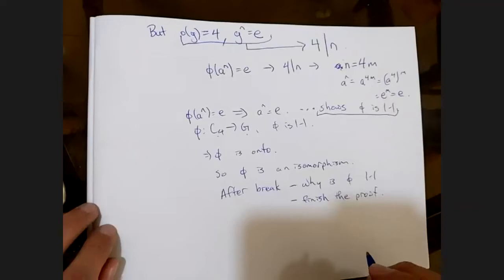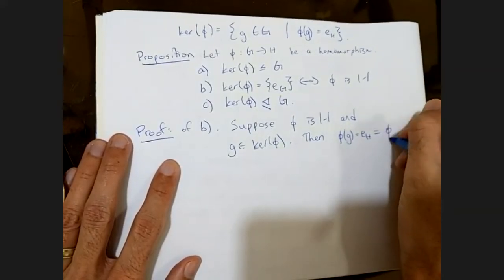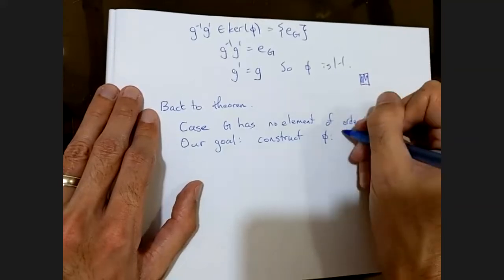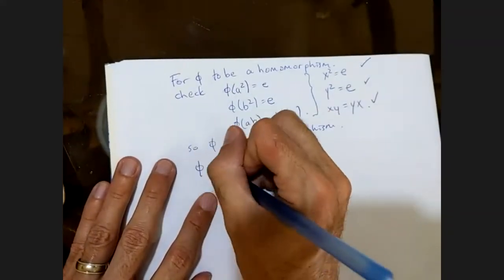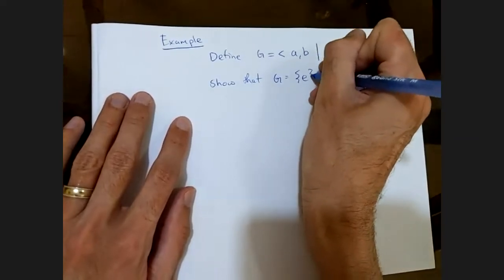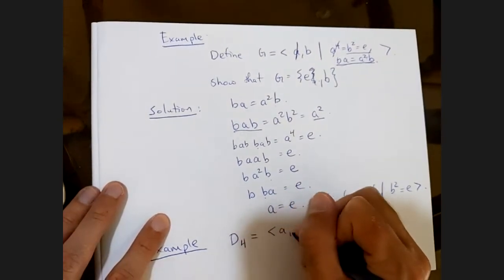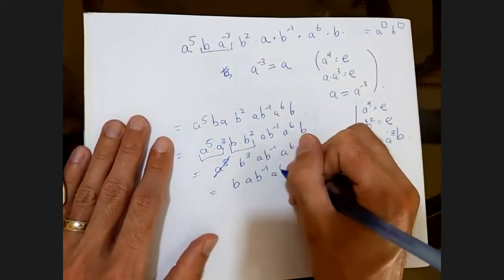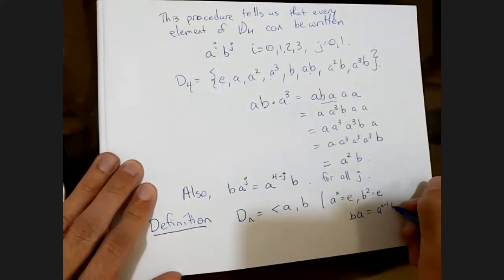Math 3272 - February 5, 2021 class - part 2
Groups of order 4, cyclic groups, dihedral groups, quaternions, general linear group, symmetric group